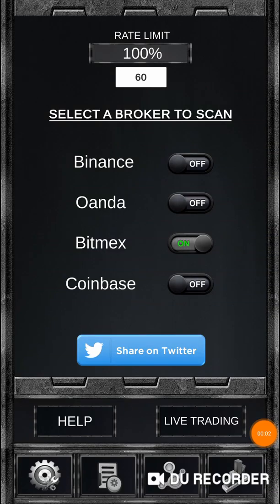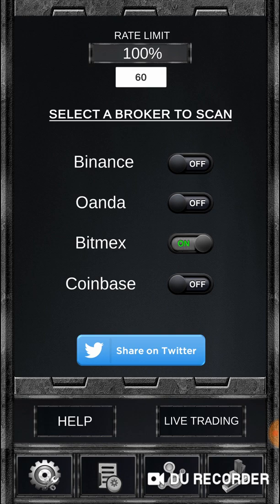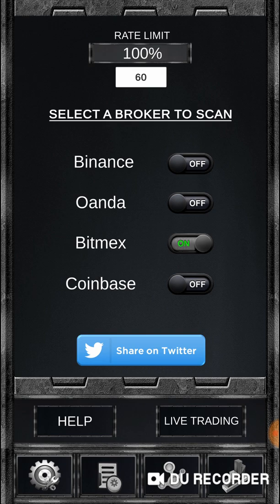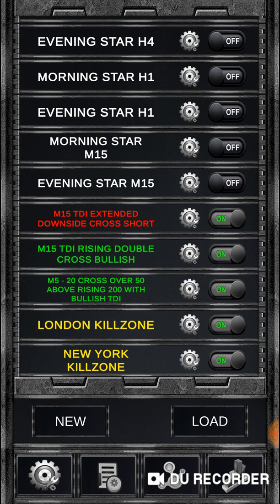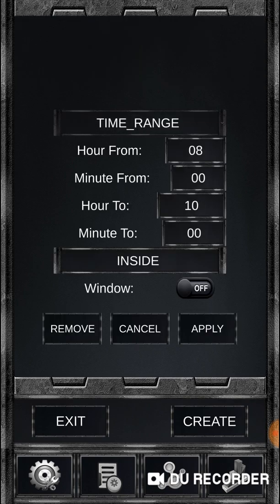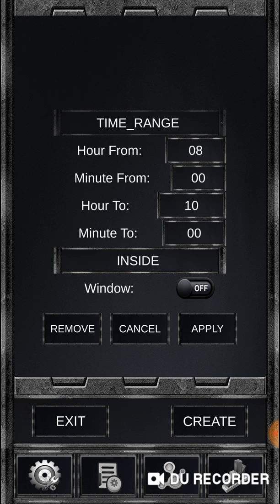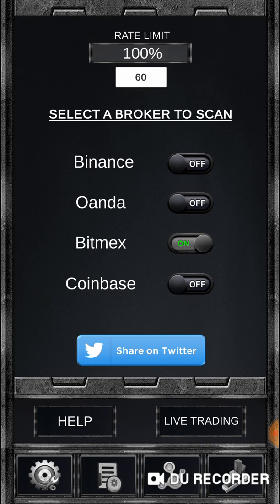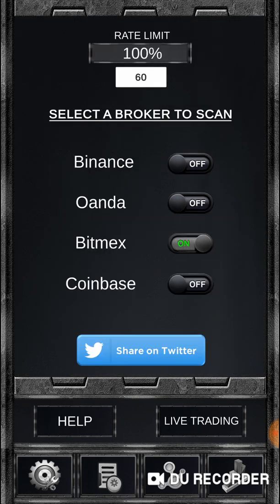BLACK BOX ALGORITHM BUILDER UPDATE 9-11-19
Added Bitmex and Coinbase to broker list
Rate Limiter displays how much time per hour you have left for the Bitmex and Coinbase api
Time Range component checks your local device time to see if it is between a range in 24 hour military time.